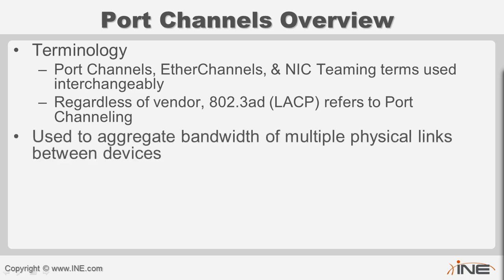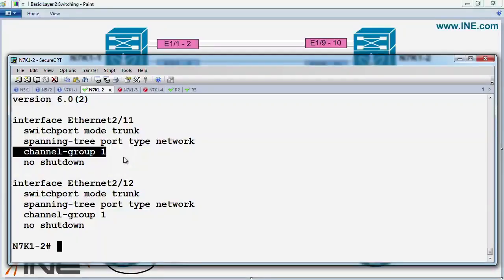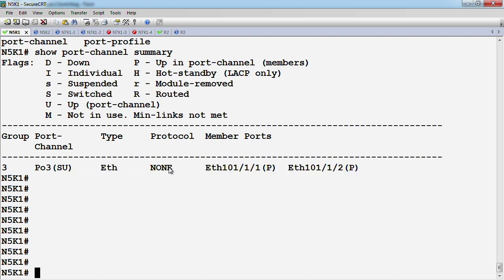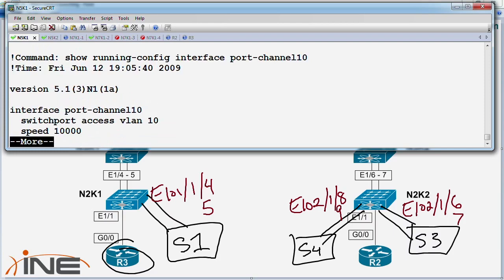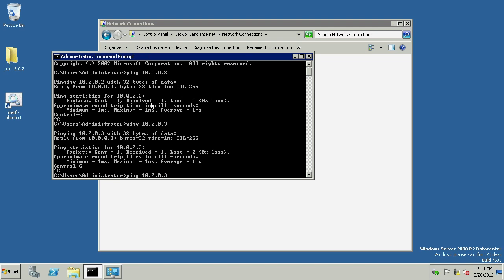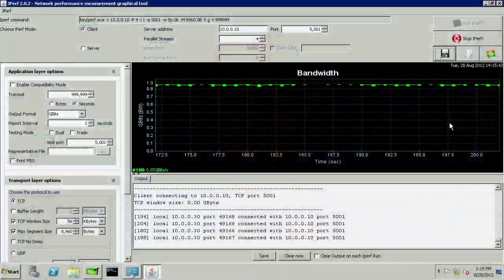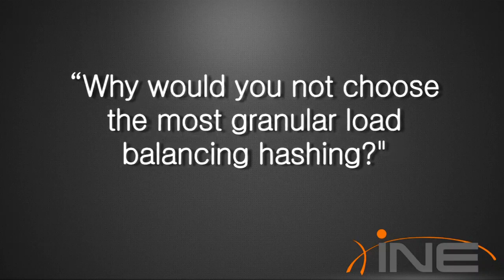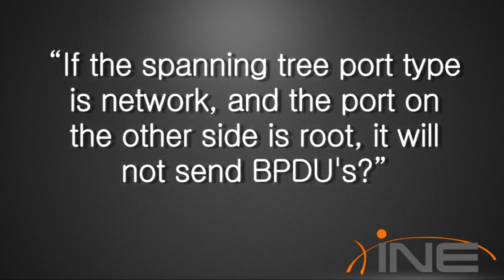Data Center:Network:Cisco:Nexus: Port Channel